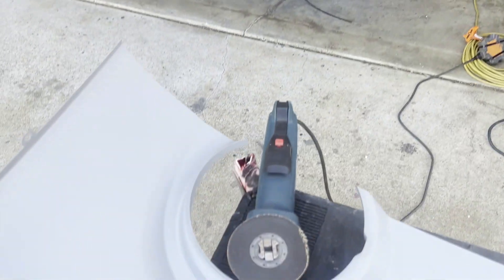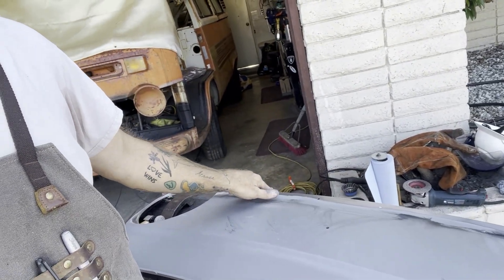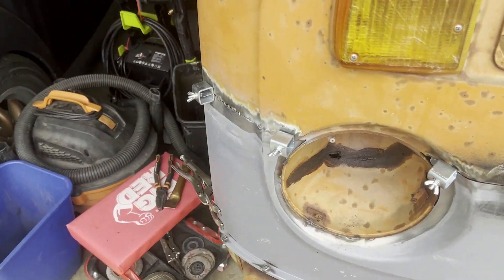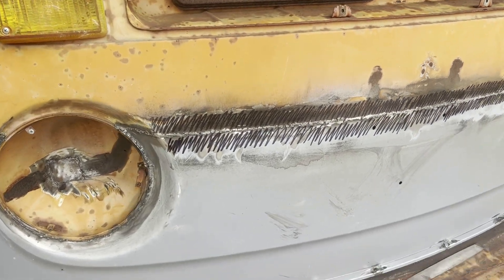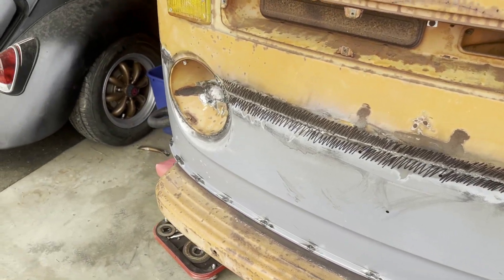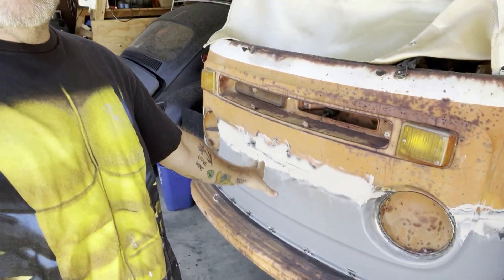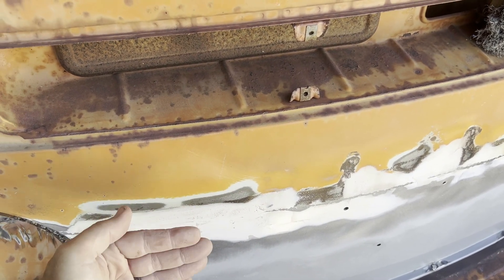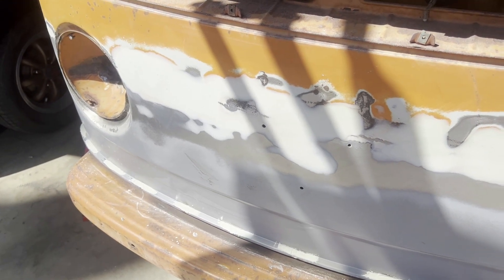1974 VW Build a Bus - Nose Repair, Part 2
Finally got the new sheet metal welded in securely.  Now it's up to my good friend Bondo to make it look right.

SSG

I am a professor of English by trade, and I have no formal mechanic training (which is often quite obvious).   I'm also into making semi-interesting/entertaining videos showing how I've gone about my restoration work.  But I make no guarantee that my results will be your results, nor that you will remain injury free if you try to do what I did.  You may harm yourself, others, and/or your car if you copy me.  If you do, that's your fault, not mine.   Please be safer than I am, make safety first not third, and do not do anything if you don't know what you are doing.  If you have any doubts at all, consult a qualified automotive professional, and pay him or her or them to do it right and safely.